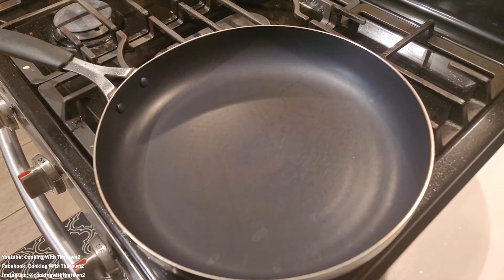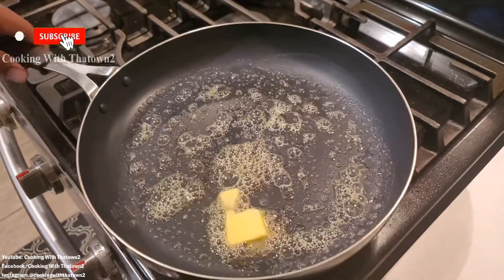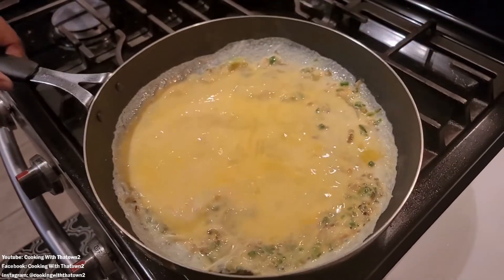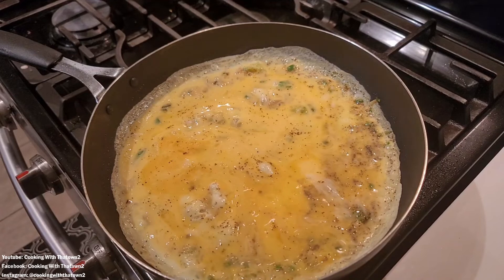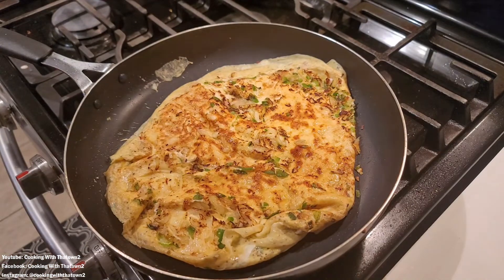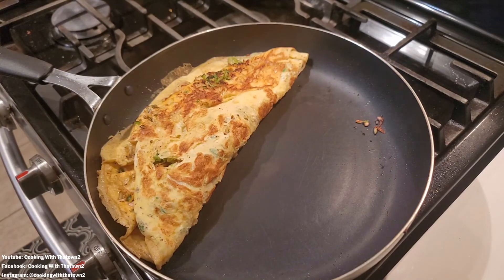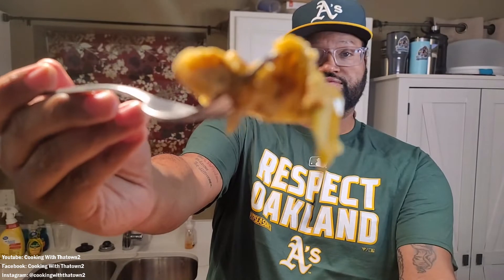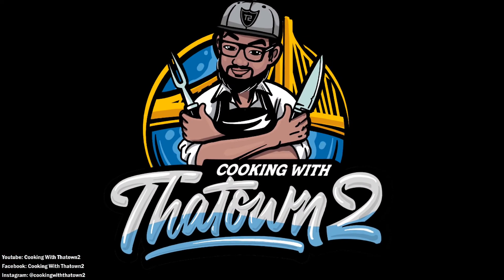Vegetable Omelet | Omelet Redemption | Keto | Low Carb | Cooking With Thatown2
Wussup Towners. Today for breakfast again we had eggs. I needed redemption for yesterday's attempt at making an omelet that failed on me, so I had to come back and remake another omelet for myself (and you guys lol). We followed the same steps as in the previous video but this time we mixed the eggs up before adding them to the skillet and added a few additional veggies to the omelet. I hope you enjoy the recipe and my redemption. I know I did lol.

4 eggs
2 tbsp heavy whipping cream
⅛ cup of cheese
2 cloves of garlic
2 tbs chopped onions
1 jalapeno
1/4 cup avocados
1 tsp salt
1 tsp pepper
1 tbsp unsalted butter

Directions
In a skillet over medium heat add butter and chopped garlic, onions and jalapenos. Saute for 30 seconds once the garlic started to turn light brown we added in the eggs and heavy whipping cream. Cook for 2-3 min on a medium heat. You have the option of adding the cheese and folding the omelet over letting the residual heat continue cooking the eggs. Or flip the whole omelet over then add the cheese and fold. Cook for an additional 30 seconds and serve.

is my only blog website. I have not posted my recipes or video links on any other site. Please do not comment on them they are not managed by me.